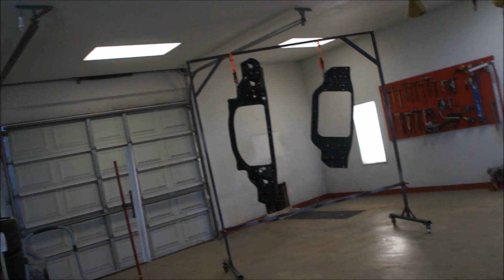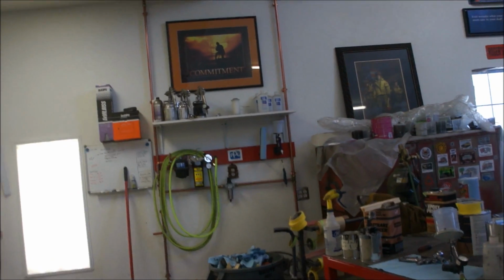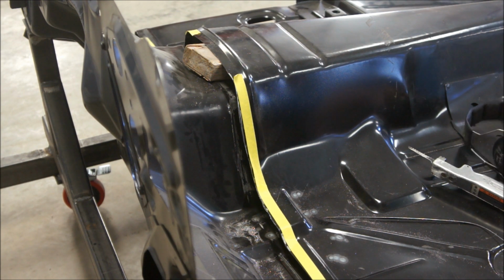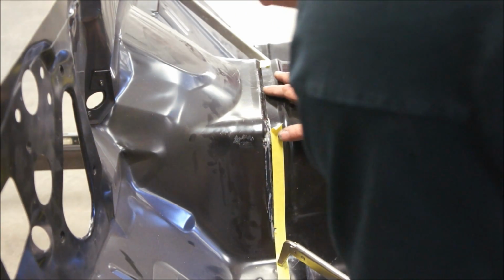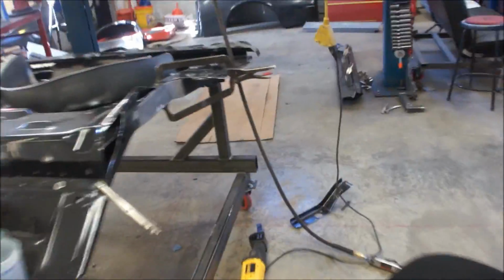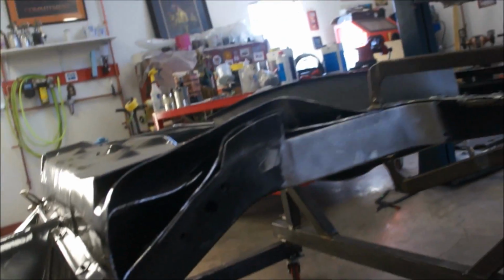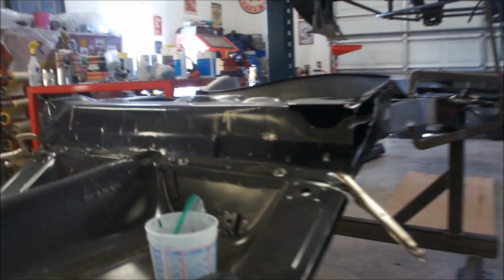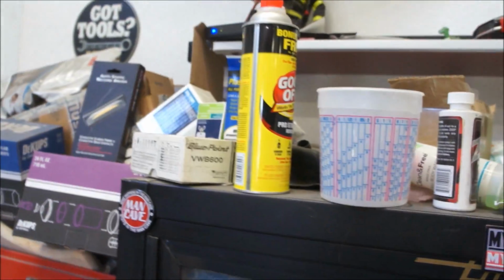1968 camaro floor work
Finishing floor issues